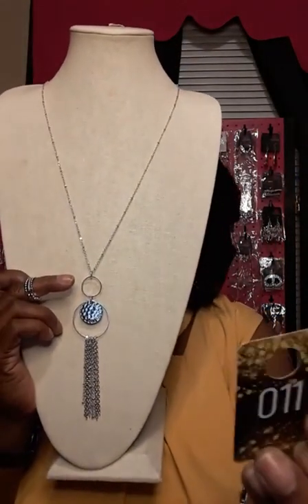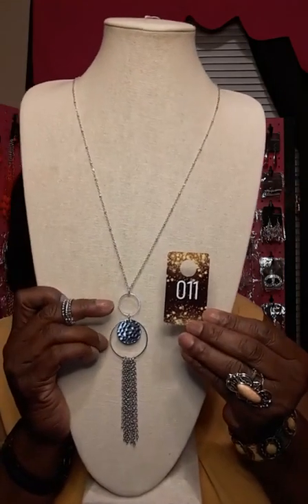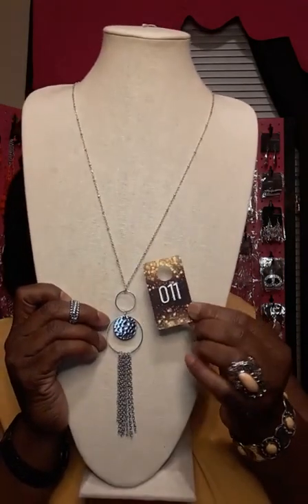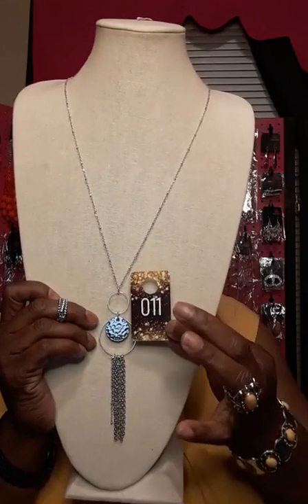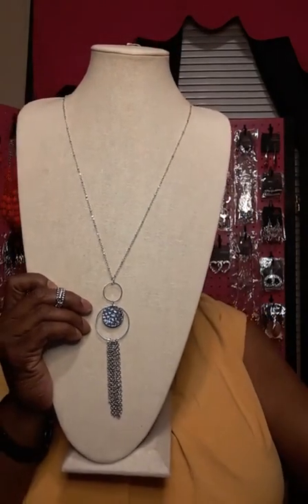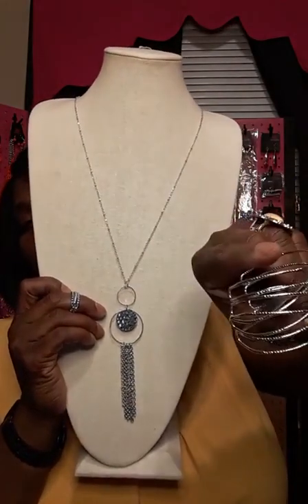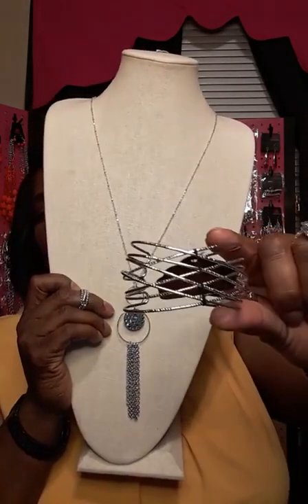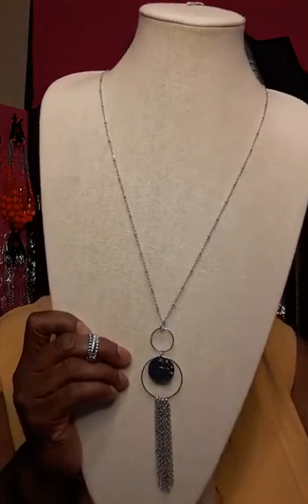Jewana's Jazzy Jewel 03-18-22 Part 2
Paparazzi Jewelry Seller